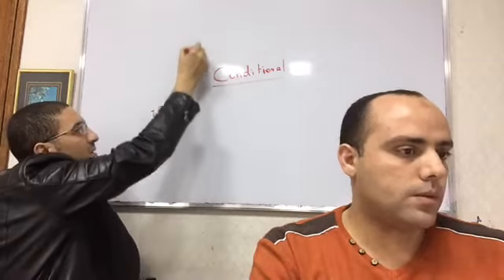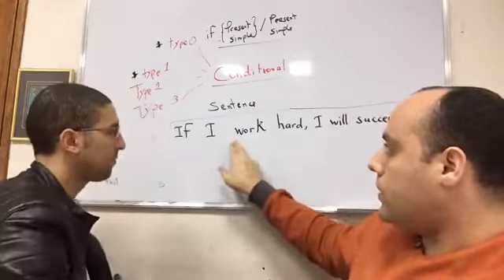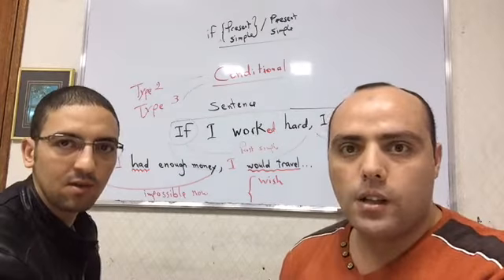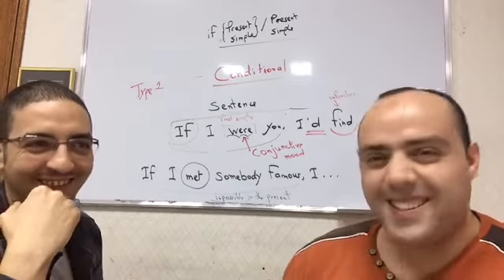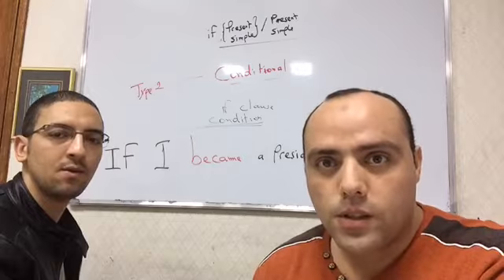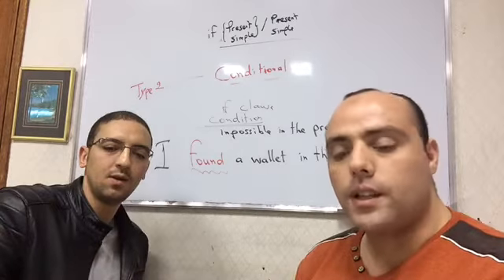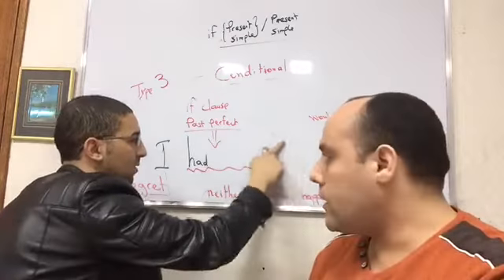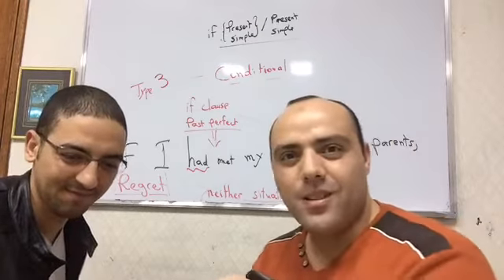Conditionals 2 & 3 What would you do? What would you have done?